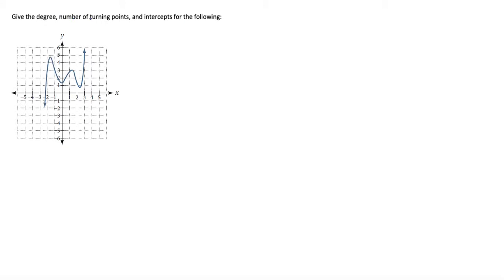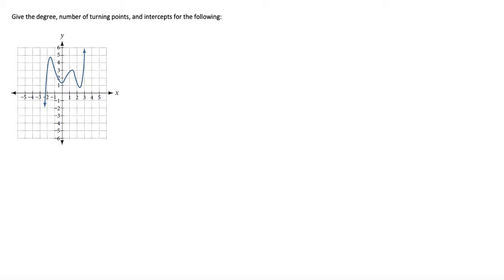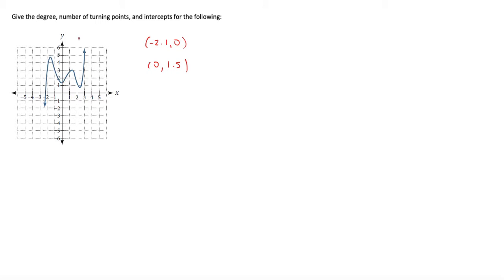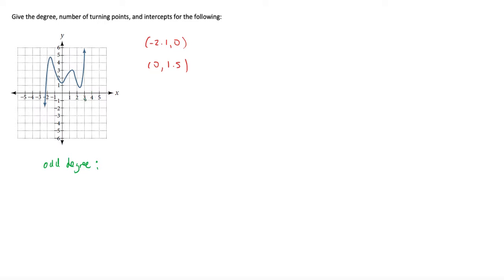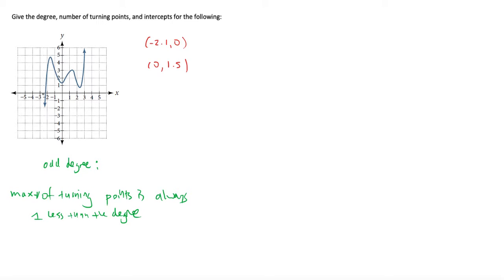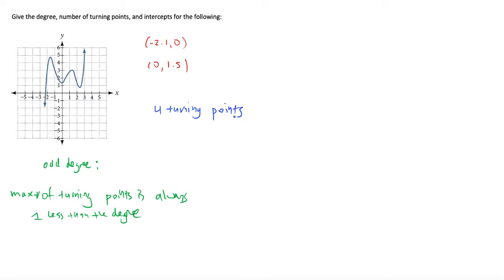126 3 3 7a